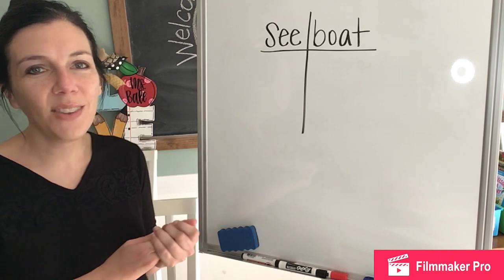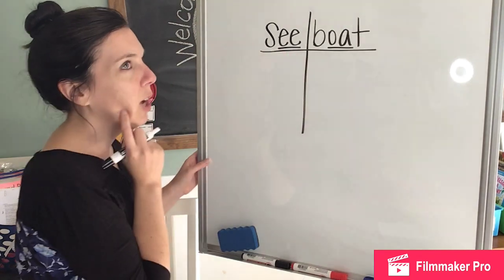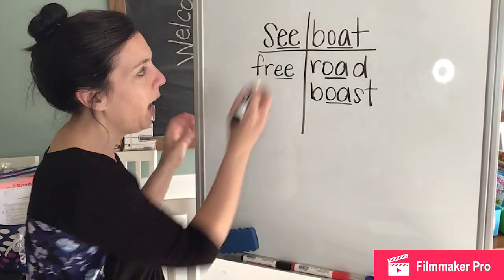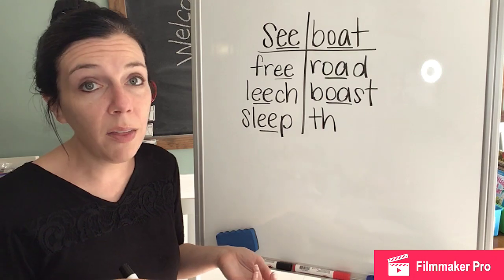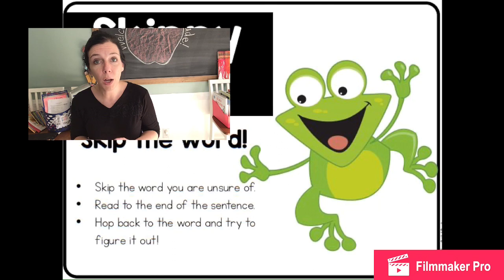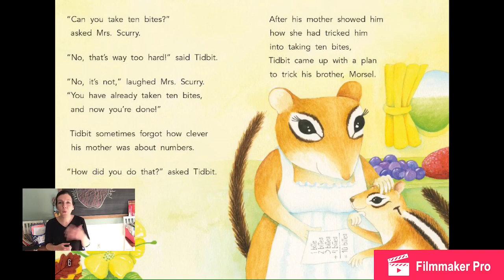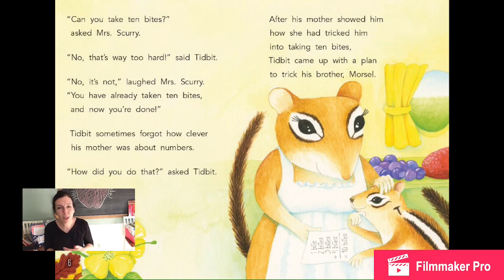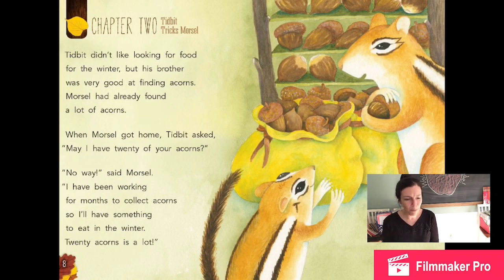Peppermint Patty's Guided Reading Group-Sept. 21-25